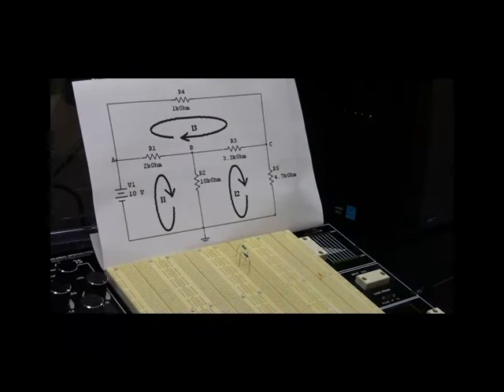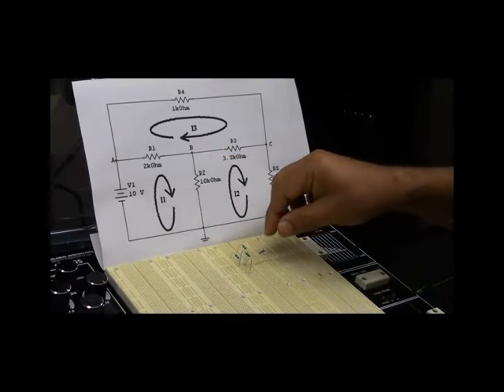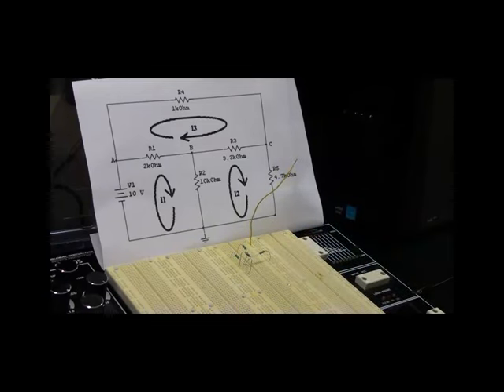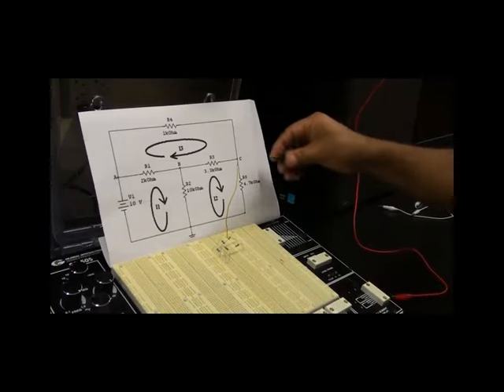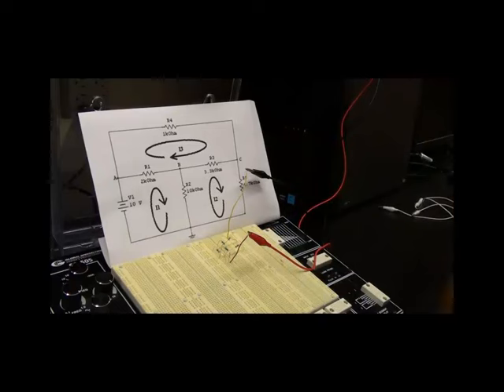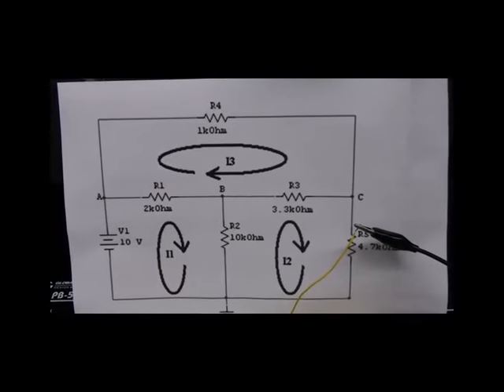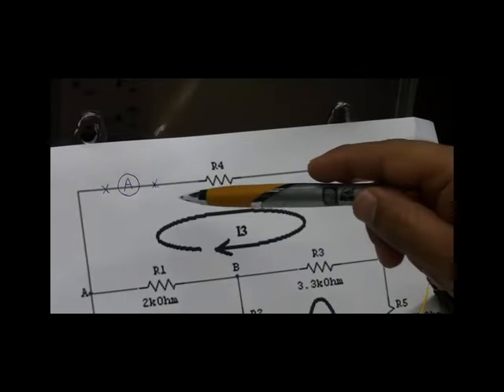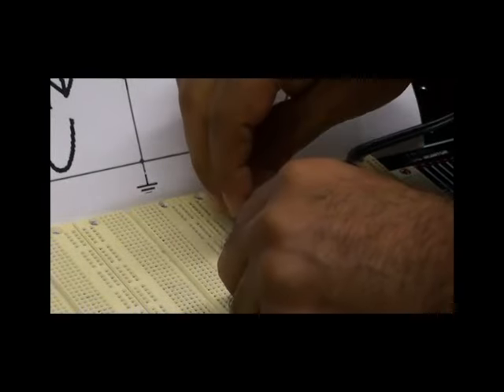UOIT: Circuit Implemantation on Breadboard